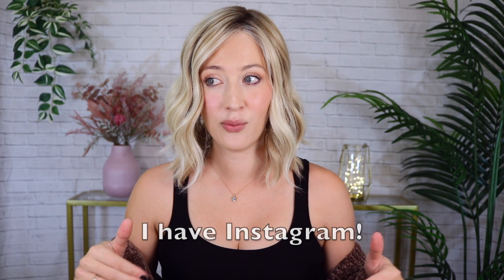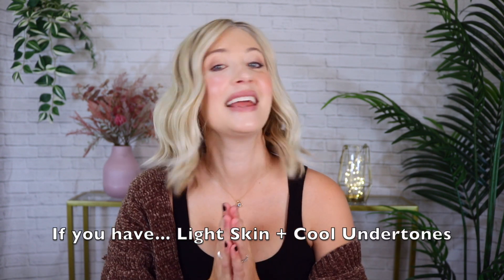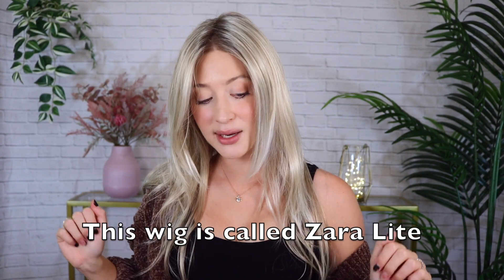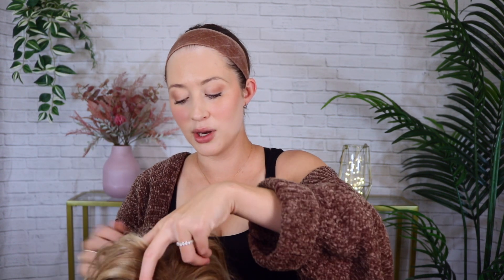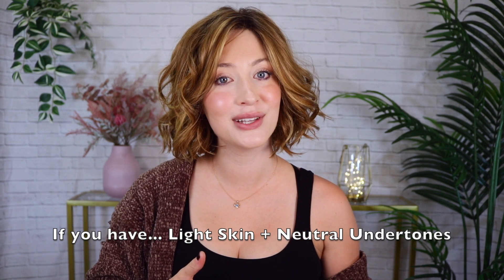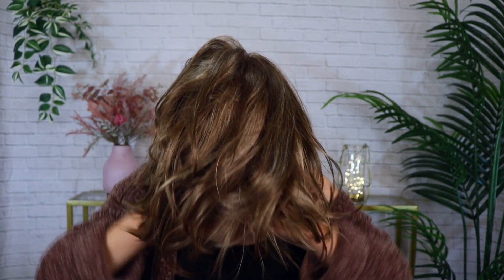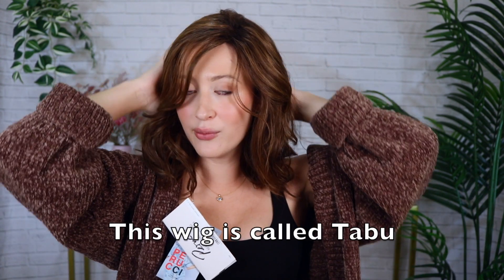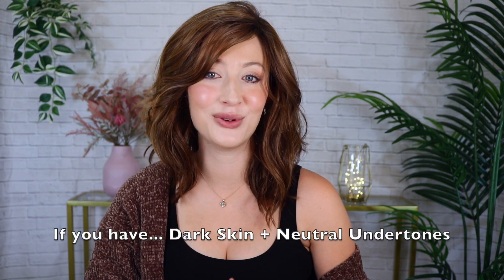What Is The BEST Hair Color For Your Complexion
♡ All of these wigs can be purchased from here (just type the wig name into search)

✅ 𝒀𝒐𝒖'𝒓𝒆 𝑰𝒏𝒗𝒊𝒕𝒆𝒅! 𝗝𝗼𝗶𝗻 𝗠𝘆 𝗘𝗫𝗖𝗟𝗨𝗦𝗜𝗩𝗘 𝗪𝗶𝗴 𝗖𝗼𝗺𝗺𝘂𝗻𝗶𝘁𝘆 𝗼𝗻 𝗦𝗸𝗼𝗼𝗹! 🎉
Are you a new wig wearer with tons of questions or unsure where to start? This is the space for you!
💖 As a member of this community, you'll get direct access to me, where you can ask your most pressing wig questions, share photos of your wig challenges, and I’ll personally help you troubleshoot and find the perfect solutions.
𝗛𝗲𝗿𝗲’𝘀 𝘄𝗵𝗮𝘁 𝗲𝗹𝘀𝗲 𝘆𝗼𝘂’𝗹𝗹 𝗴𝗲𝘁:
✨ 𝗘𝘅𝗰𝗹𝘂𝘀𝗶𝘃𝗲 𝗖𝗼𝗻𝘁𝗲𝗻𝘁: Tutorials, tips, and insider advice you won’t find anywhere else.
💇‍♀ 𝗢𝗻𝗲-𝗼𝗻-𝗢𝗻𝗲 𝗚𝘂𝗶𝗱𝗮𝗻𝗰𝗲: Personalized support tailored to your wig needs.
🎉 𝗦𝘂𝗽𝗽𝗼𝗿𝘁𝗶𝘃𝗲 𝗖𝗼𝗺𝗺𝘂𝗻𝗶𝘁𝘆: Join like-minded wig wearers to share experiences, swap tips, and celebrate your journey.
💰 𝗘𝘅𝗰𝗹𝘂𝘀𝗶𝘃𝗲 𝗪𝗶𝗴 𝗗𝗲𝗮𝗹𝘀: Save on your favorite wig brands with members-only discounts.
🎓 𝗖𝗼𝘂𝗿𝘀𝗲𝘀: Step-by-step guides covering everything from beginner basics to advanced wig care techniques.
This isn’t just a platform; it’s your ultimate 𝘄𝗶𝗴 𝗵𝘂𝗯. Whether you're just starting out or you're a seasoned wig wearer, there's something here for everyone! Join us and make your wig journey a breeze. 💖